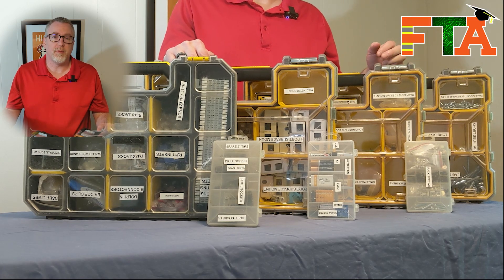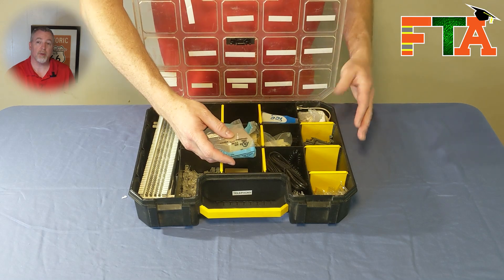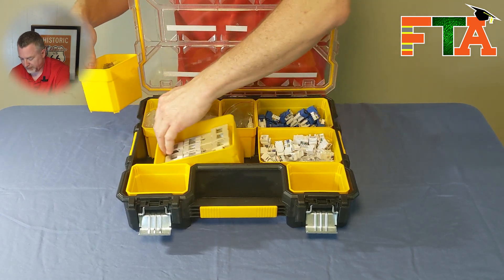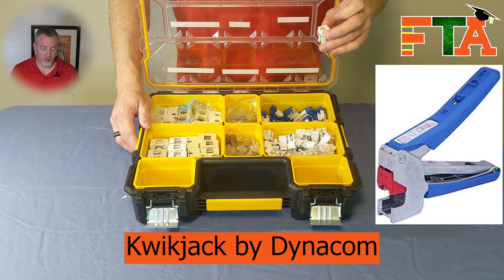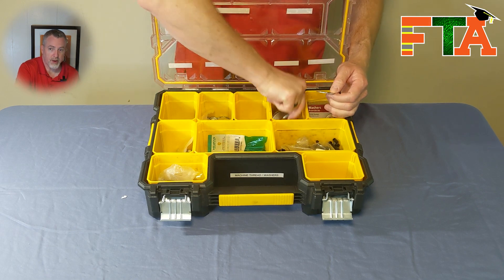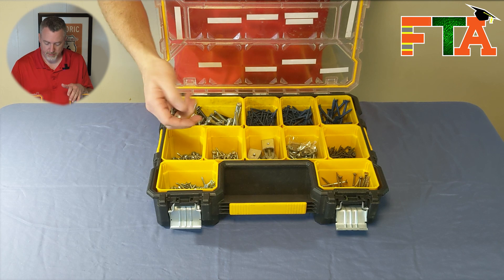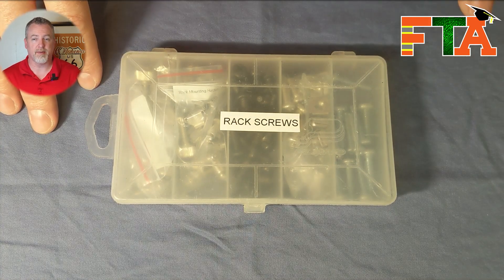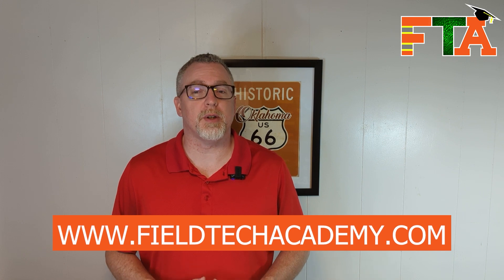Organize Small Service Call Supplies | Dewalt Organizers | Tool Loadout | Be a Freelance IT Tech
This video covers how I organize small service call parts and supplies in my work vehicle as a Freelance Information Technology Technician.  I use Dewalt organizer's with 10 removable bins.  I have been an independent tech for over 20 years and this is how I keep myself organized and efficient out in the field so I maximize my billable hours.

Links to the organizers and supplies in the video:

Amazon Shopping List

Want to know where I get my clients, service calls, or want me to cover something I missed in a video?  You can also communicate directly with me through my

If you would like to learn more about how to find clients or about being an independent IT  field technician, watch our other videos and visit our website for coaching services.